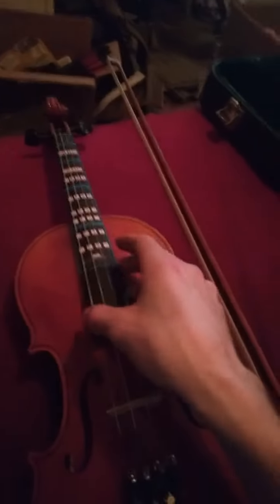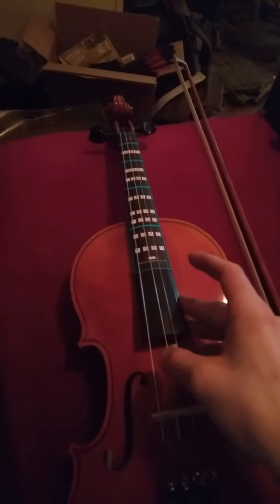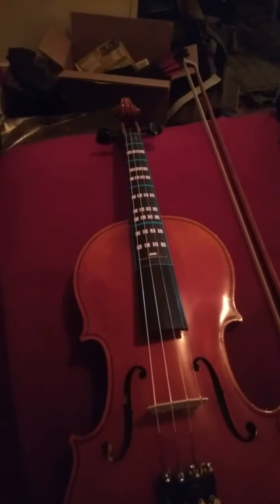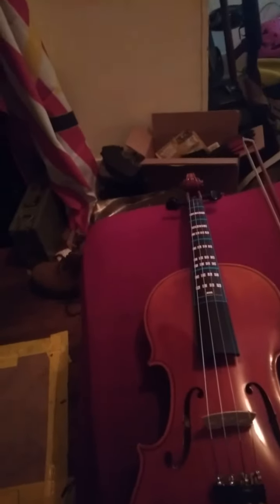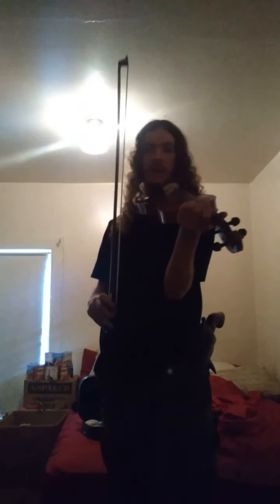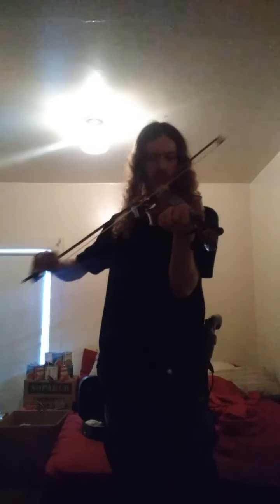New violin ready to play